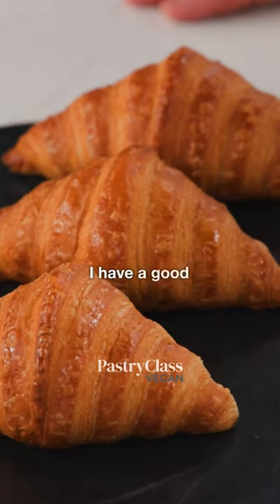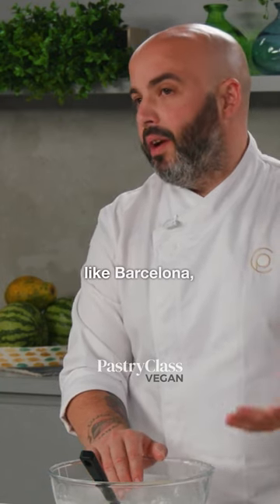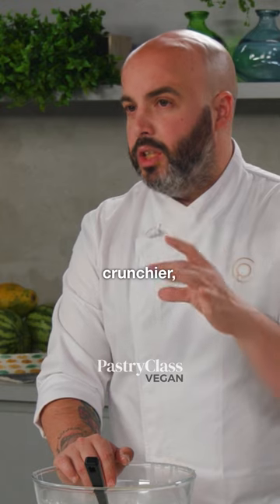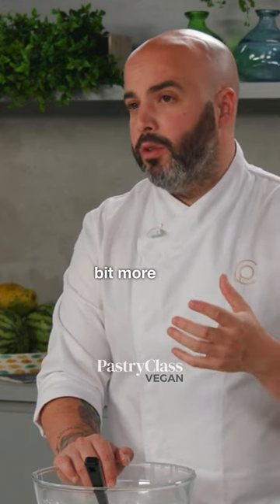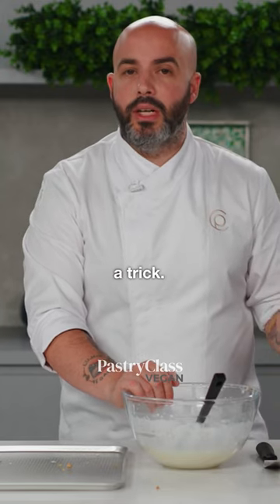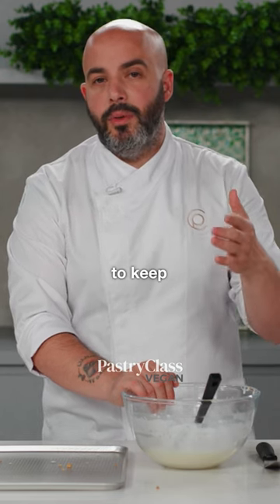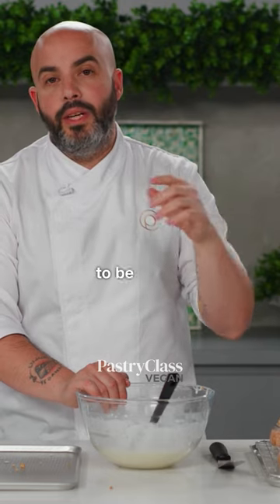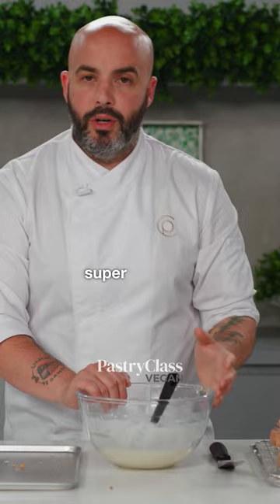“Crunchy” Tips for your 🥐 Vegan Croissant. Only on PastryClass.